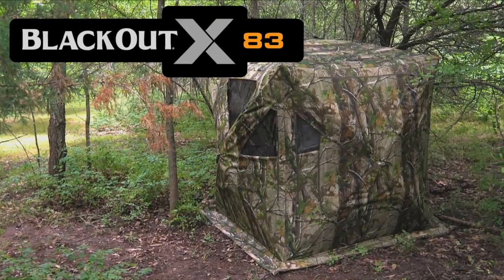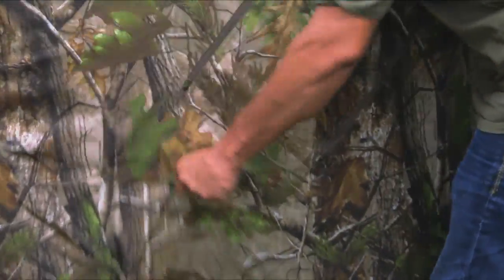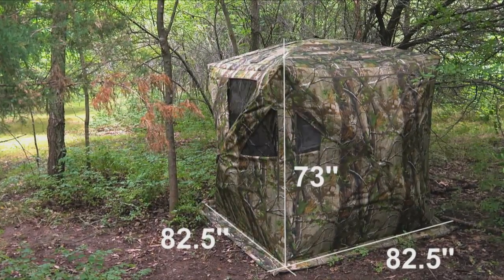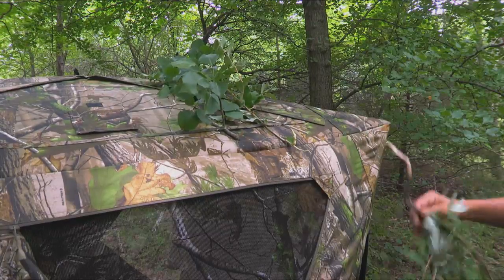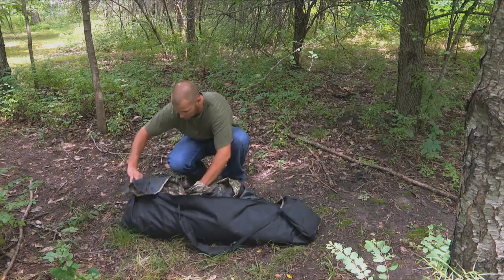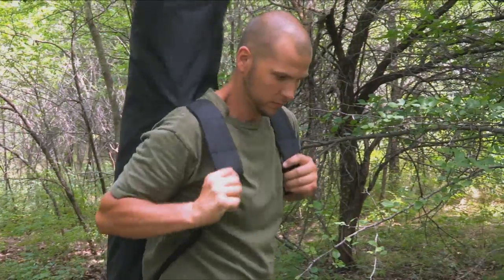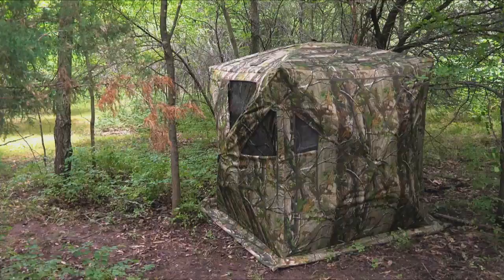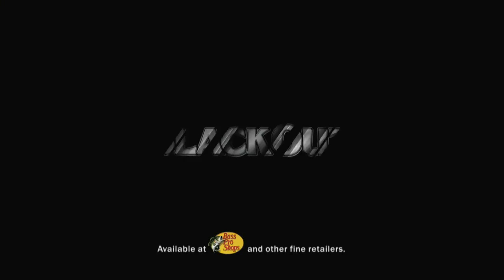BlackOut X83 Hub-Style Ground Blind at Bass Pro Shops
Find the BlackOut X83 Hub-Style Ground Blind on Bass Pro Shops'

Light enough to transport deep into the woods, easy to set up and take down—and the extra-large size accommodates multiple hunters. The BlackOut® X83 interior conceals movements, and the shoot-thru mesh windows attach silently from the inside. Zippered exterior windows operate from in or out, with the mesh windows in place. Multiple horizontal and vertical windows allow you to maximize concealment while giving excellent views and shot opportunities with a firearm or bow. Includes backpack-style storage bag. Weight: 21 lbs. Ceiling Height: 73''. Hub to hub: 82.5'' x 82.5''.